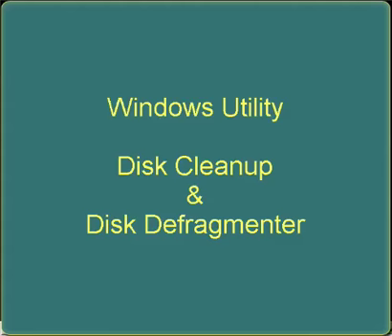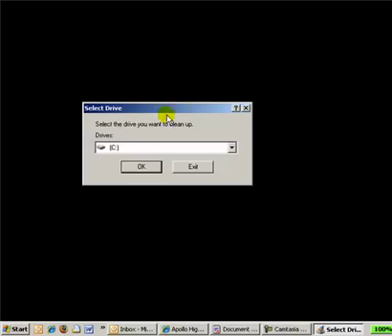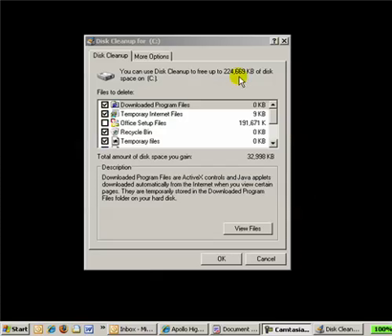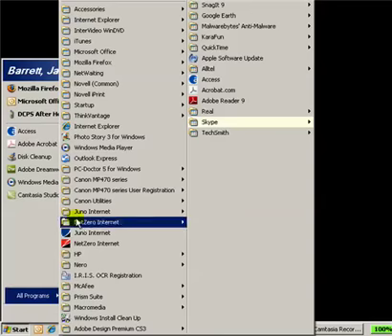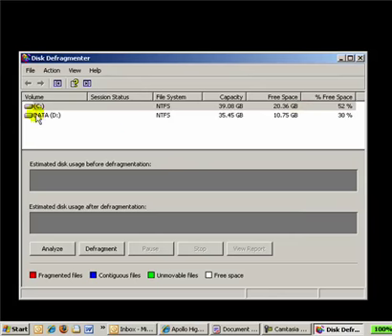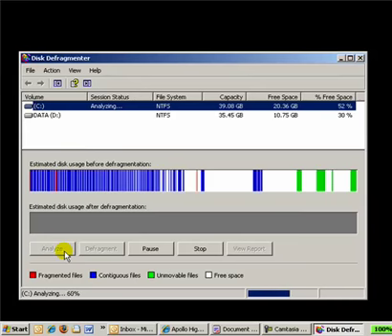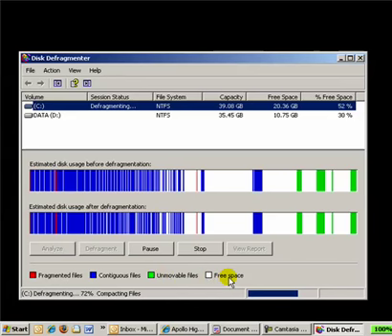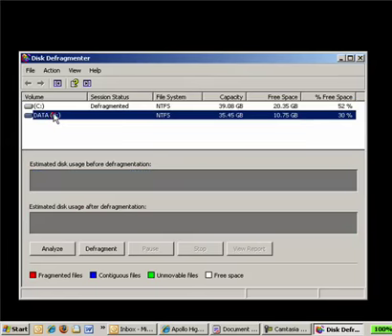Disk Cleanup & Defrag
Windows utilities to make your computer run smoother and faster